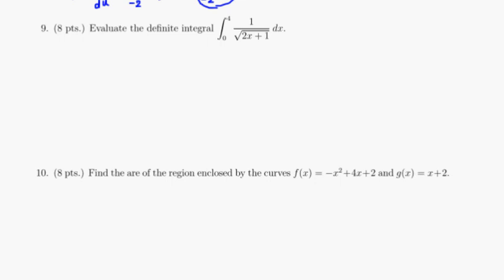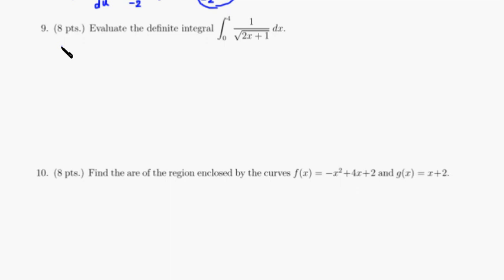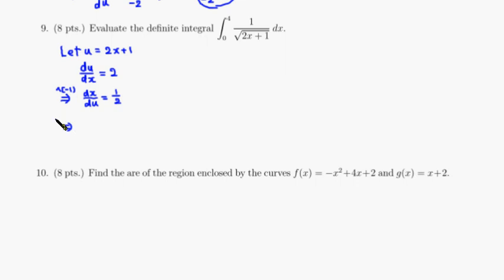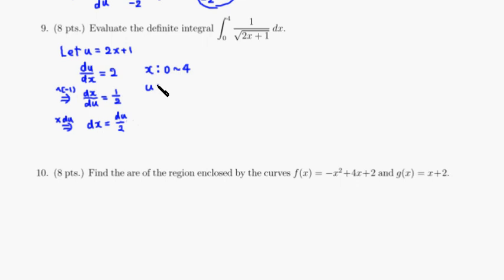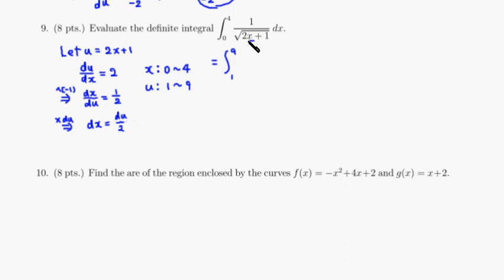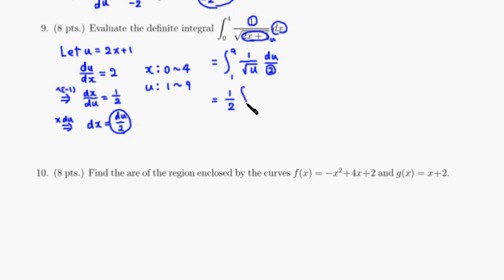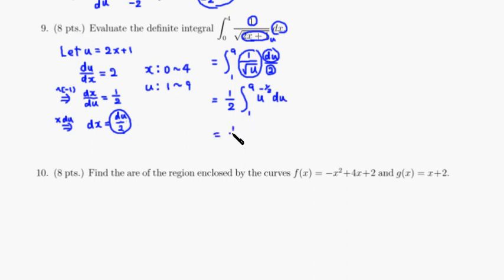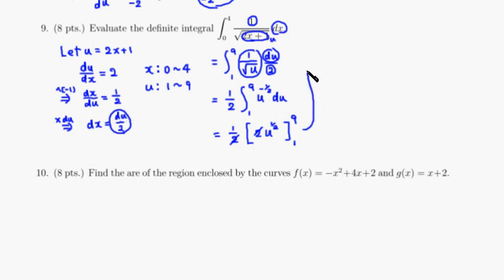MTH109 PE3 #9 (Spring 2013)